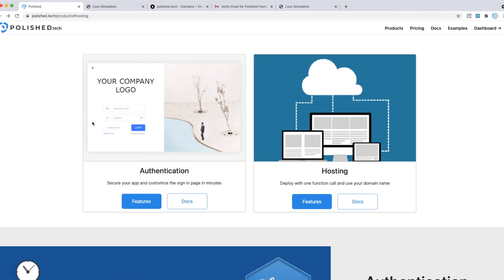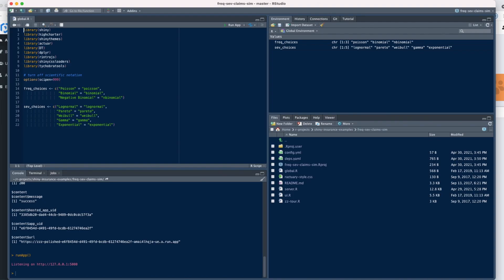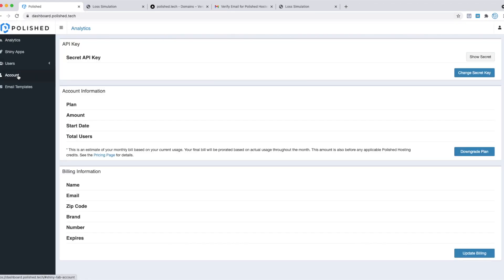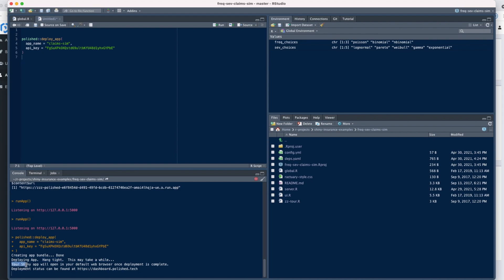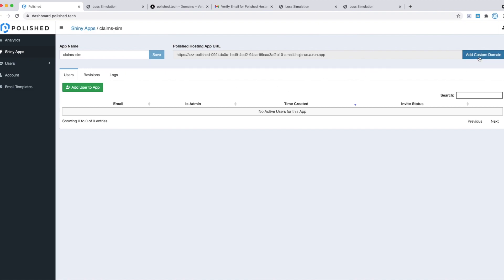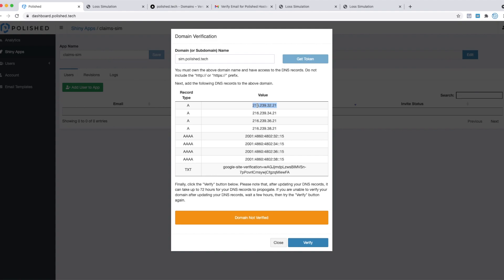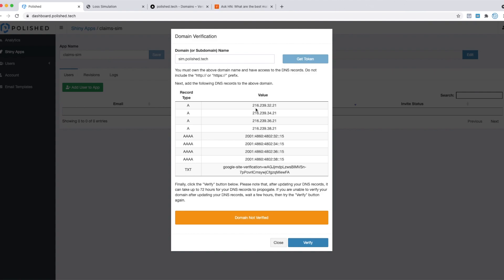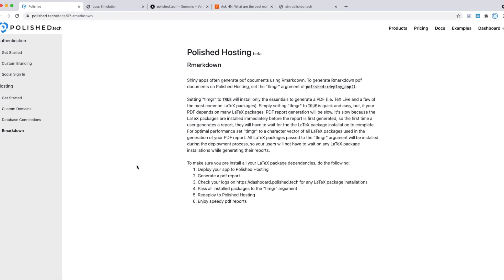Polished Hosting - A Shiny App Hosting Platform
Introduction and Demo of Polished Shiny app Hosting

Also check out Polished Authentication to easily add authentication to your Shiny apps